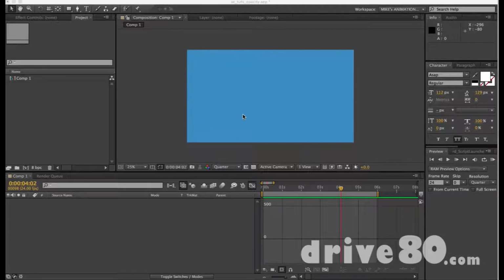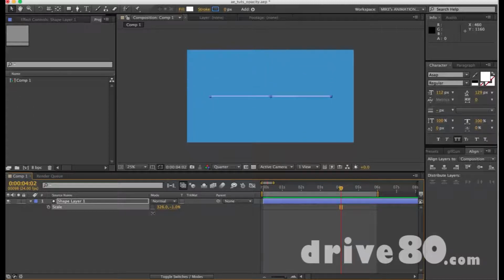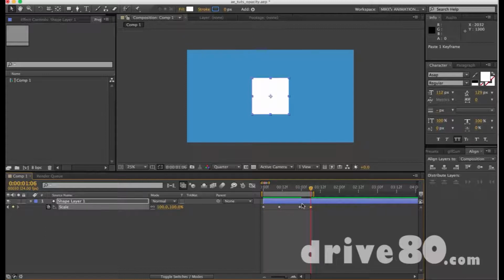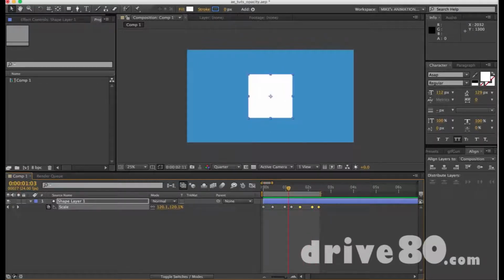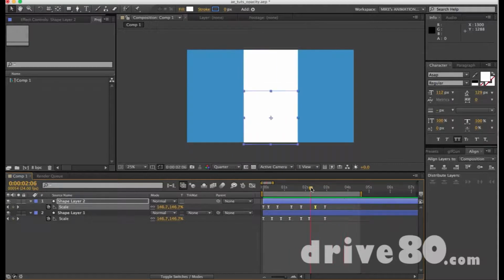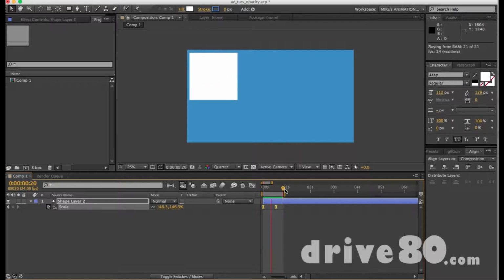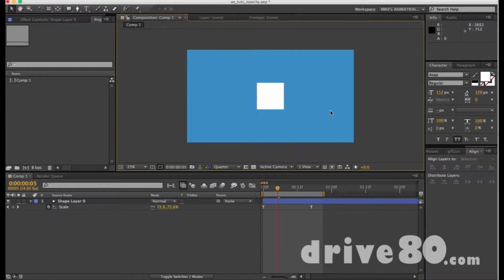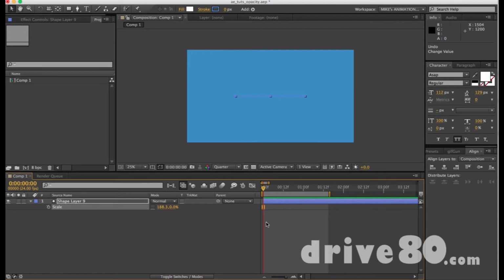Make After Effects Non-Scary - Scale